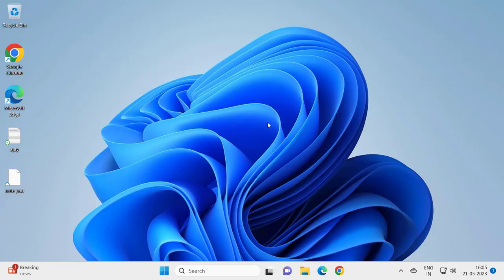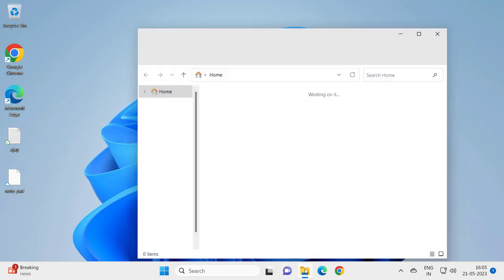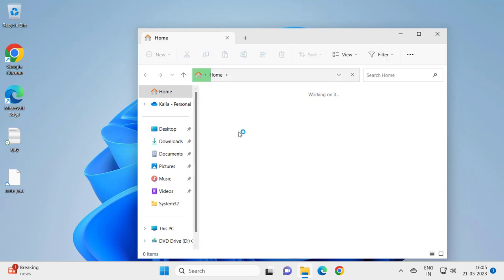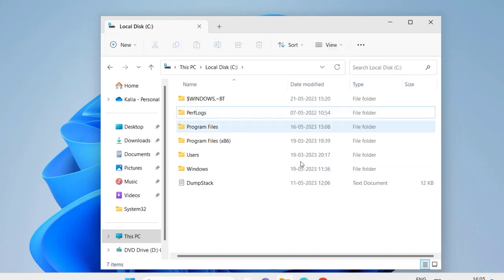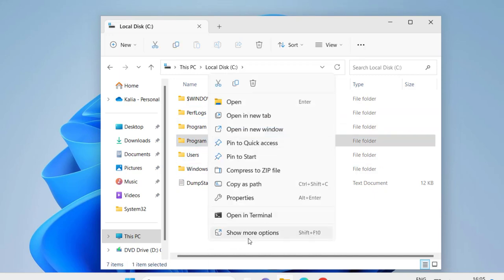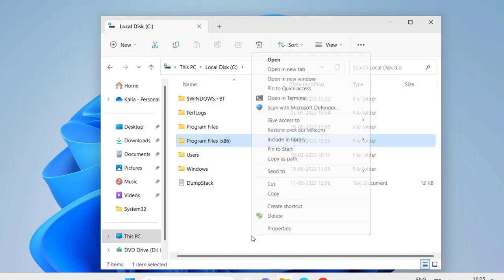Enable Old Desktop Right Click Context Menu In Windows 11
How To Enable Old Desktop Right Click Context Menu In Windows 11

Issues addressed in this tutorial:
enable old desktop right click context menu in windows'
how to enable right click on desktop in windows 10
enable old desktop right click context menu in windows' app
enable old desktop right click context menu in windows' application
enable old desktop right click context menu in windows' button